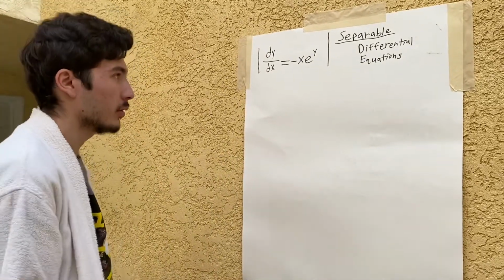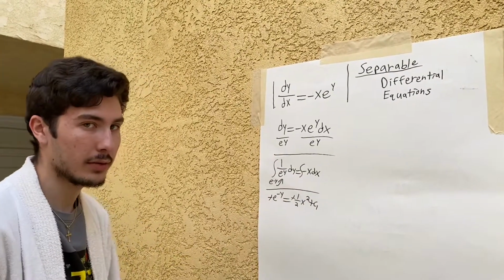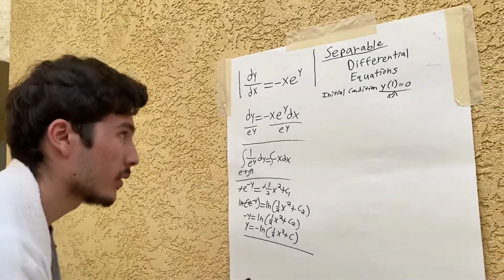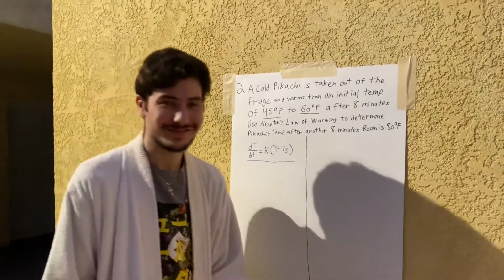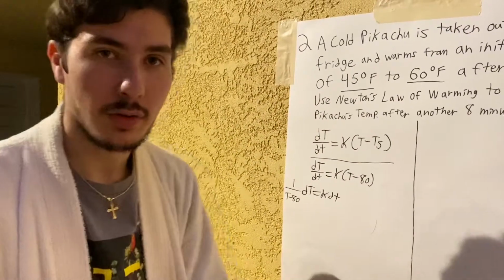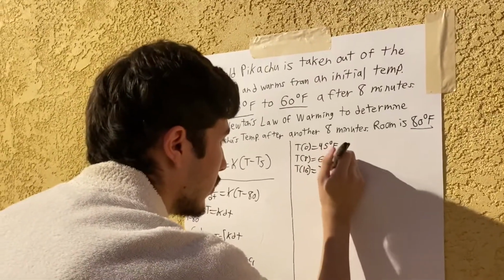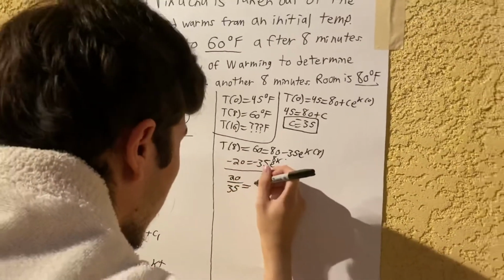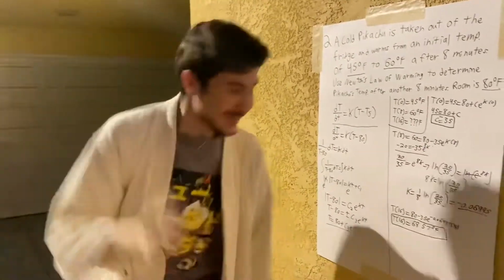Separable Differential Equations: The Second Coming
I think this is an improvement